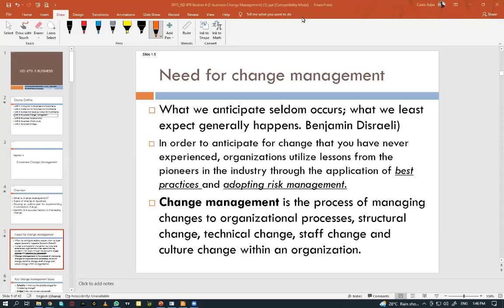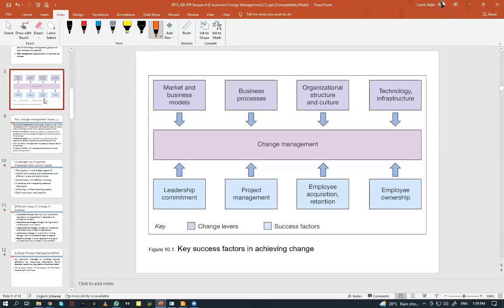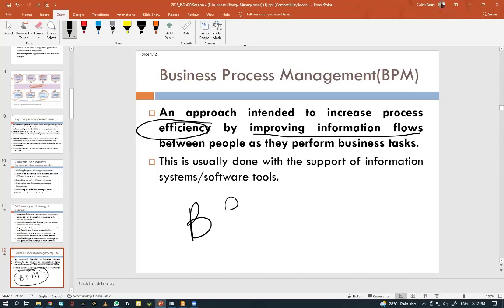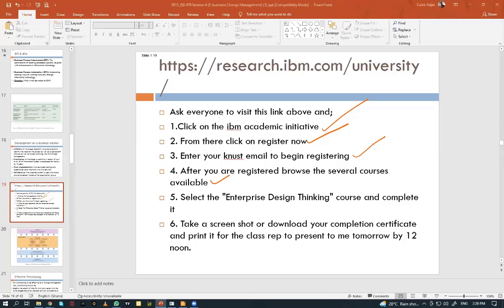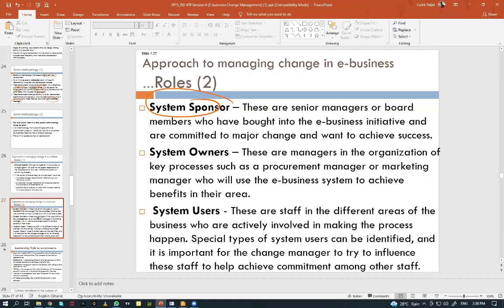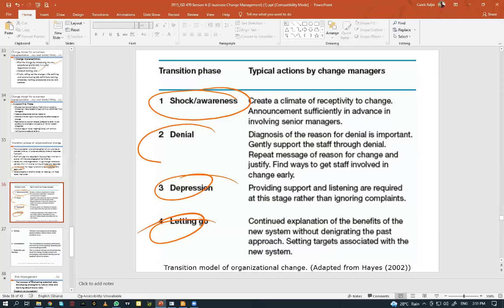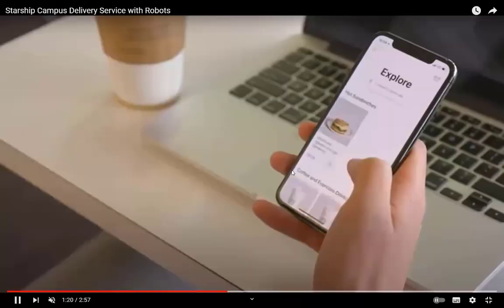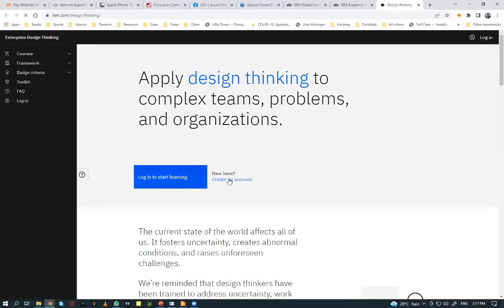ISD 470 Unit 4 Change Management